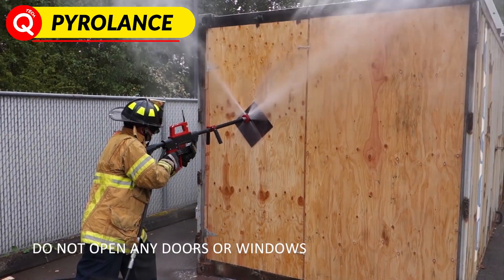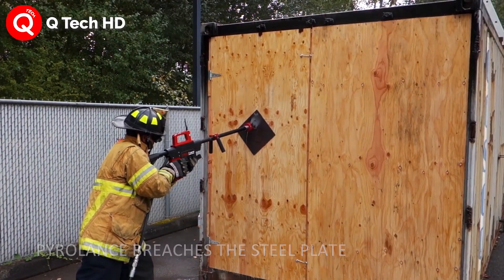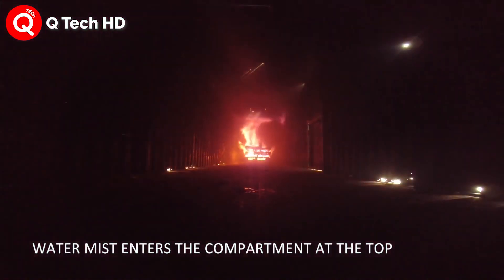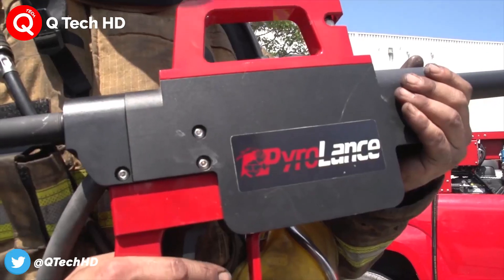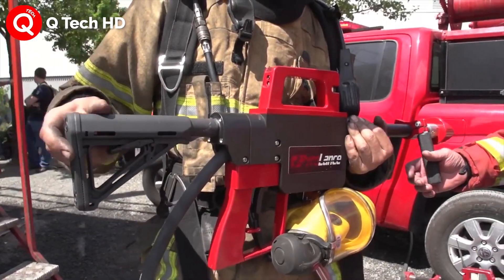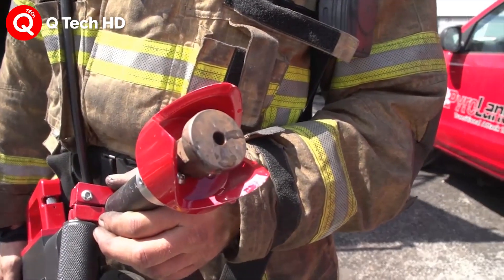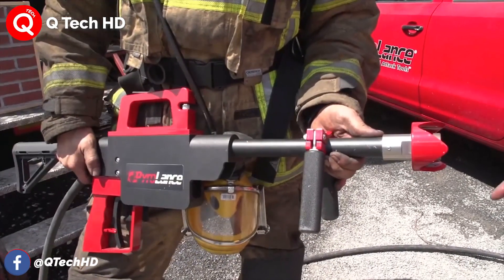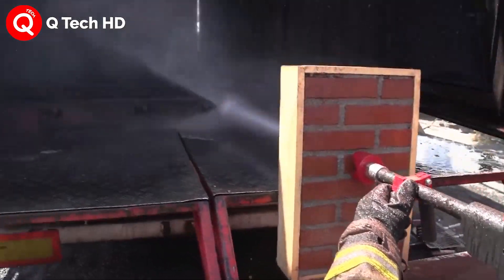Powerful Machine That Can Cut Through Your Wall with Water ! ▶ QTechHD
The PyroLance is a water gun that can pierce through steel, concrete, brick or bulletproof glass before pelting a fire behind such obstacles with water.